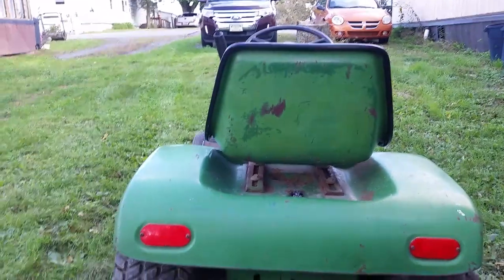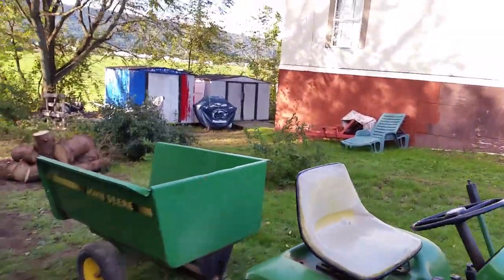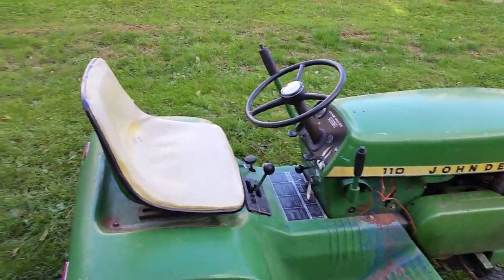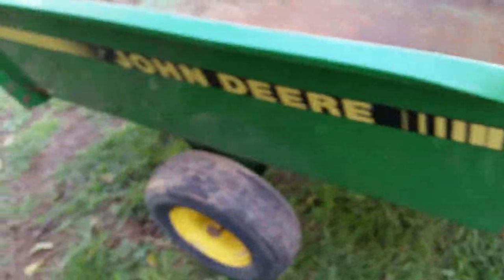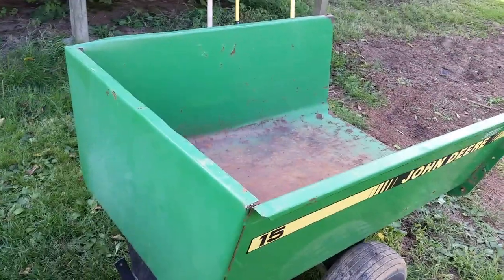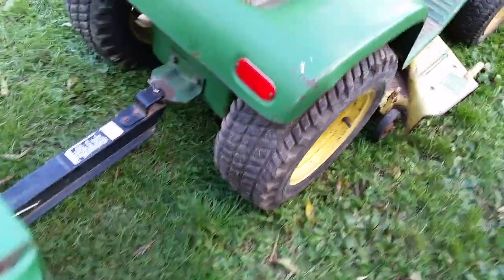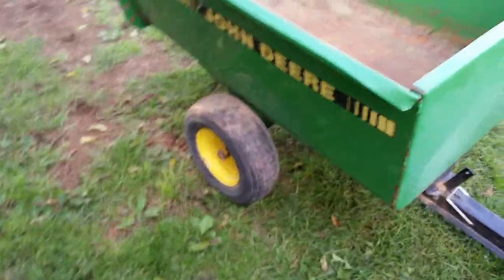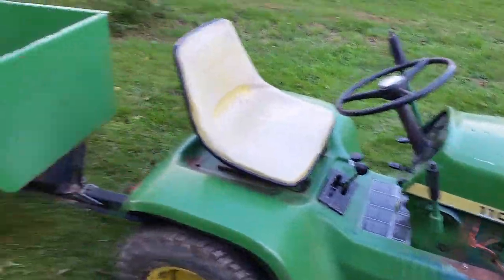My New Massive John Deere 15 Cart!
My new John Deere 15 cart that I got from Fulton Mower Salvage!